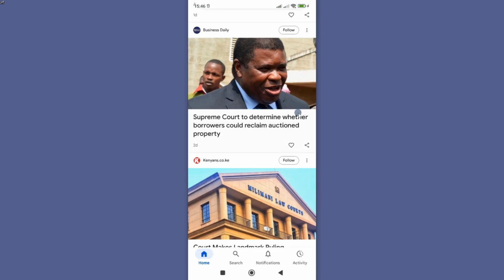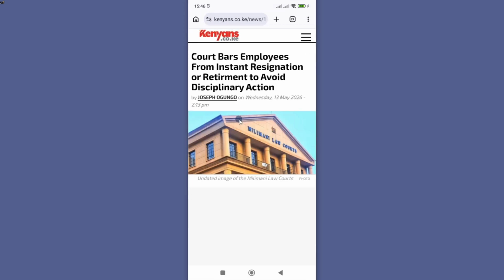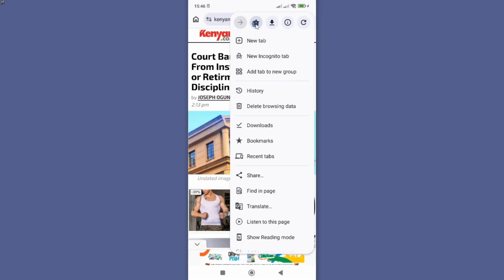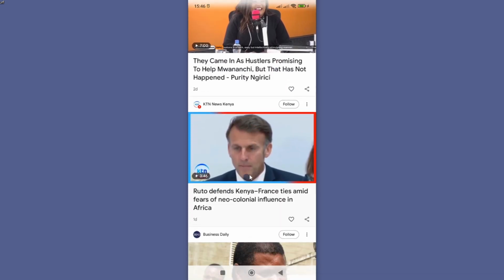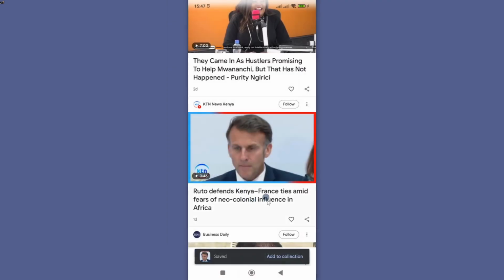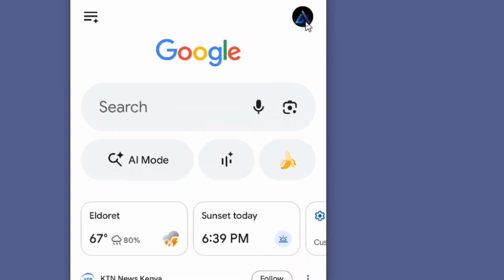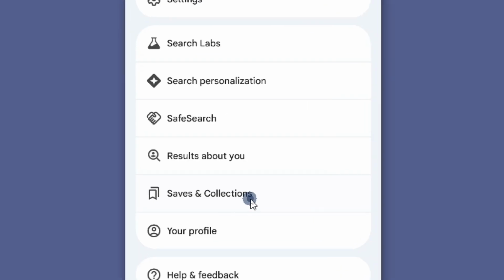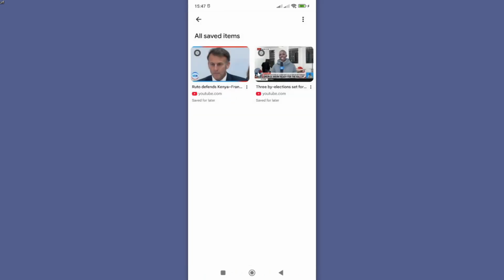How To Save Posts On Google App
In this video, you’ll learn how to save posts on the Google app quickly and easily. If you want to bookmark articles, images, or useful content for later viewing, this step-by-step guide will show you how to save and organize posts in your Google app.

📌 What you’ll learn:

How to save posts, articles, and links in the Google app
How to access your saved items later
How to organize saved content into collections
Tips for managing bookmarks efficiently

Follow this simple tutorial to save important content on the Google app and easily find it whenever you need it.